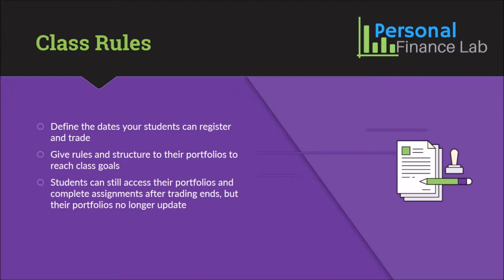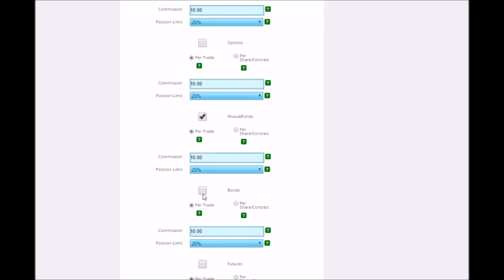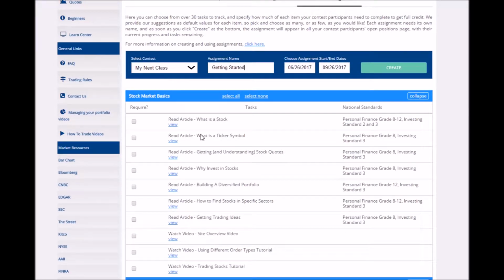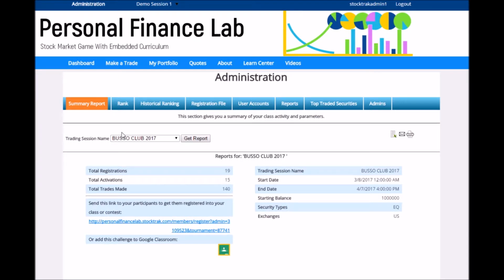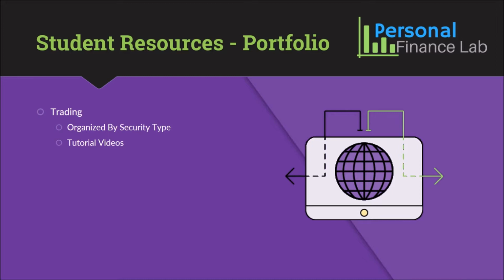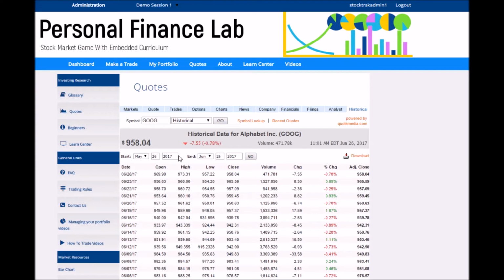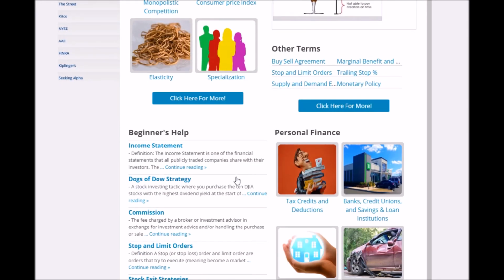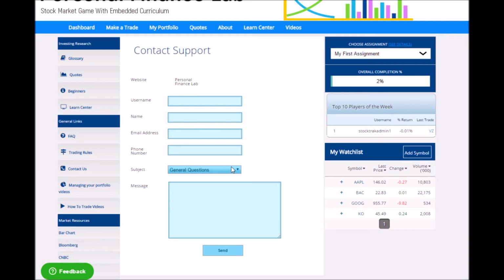Personal Finance Lab Introduction Webinar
Recording of our introduction webinar for teachers getting started on PersonalFinanceLab.com